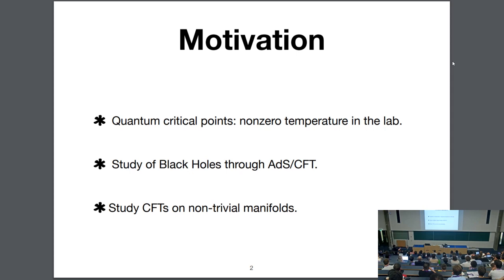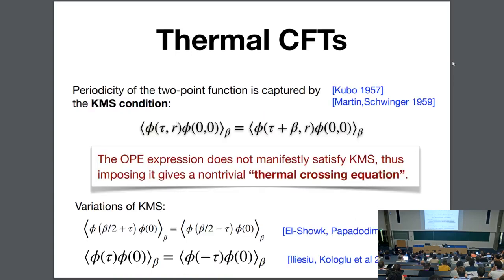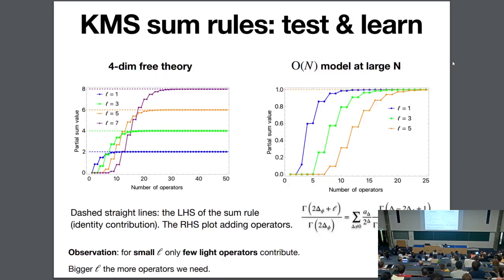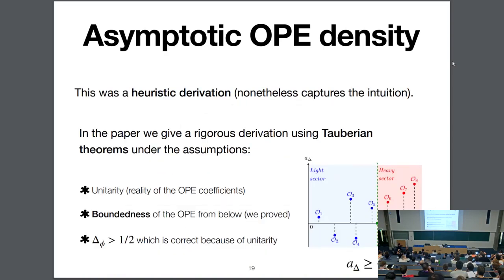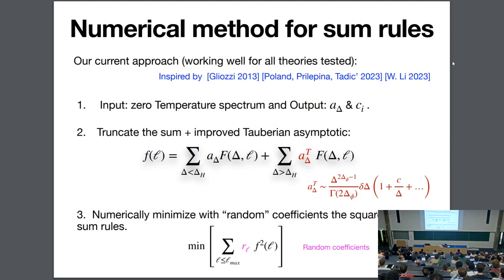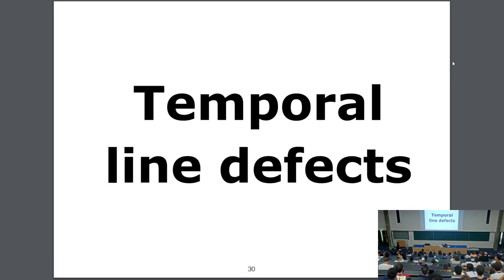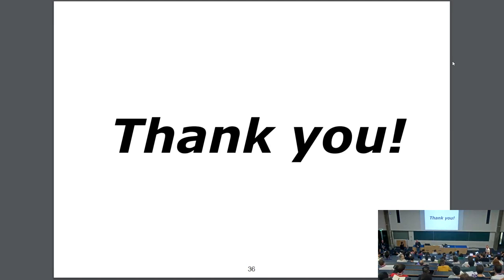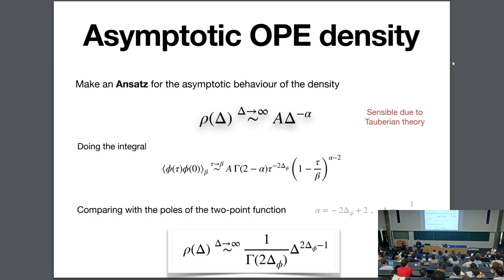Eurostrings 2024 - 03/09/24 - Elli Pomoni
Exploring thermal CFTs by Elli Pomoni